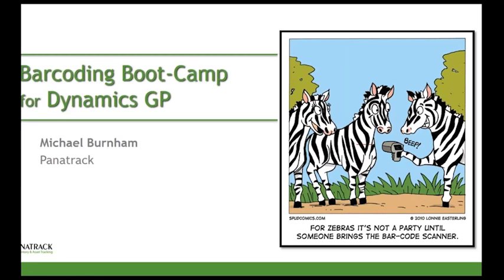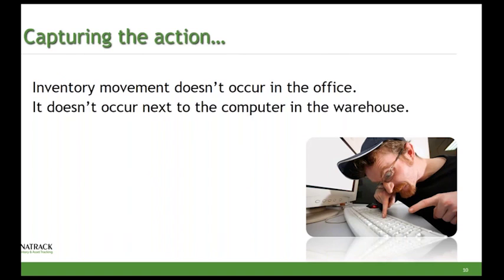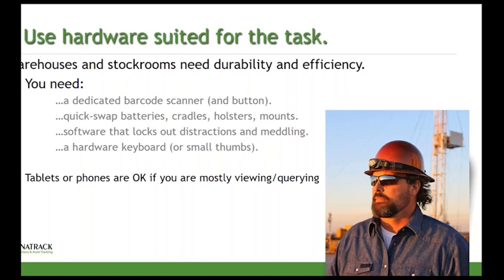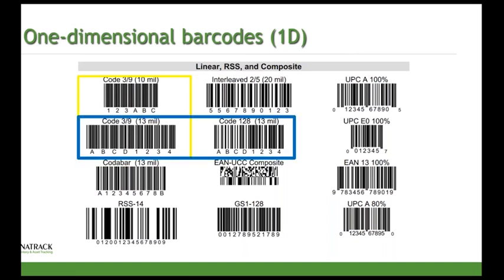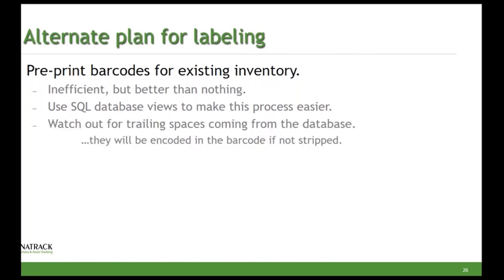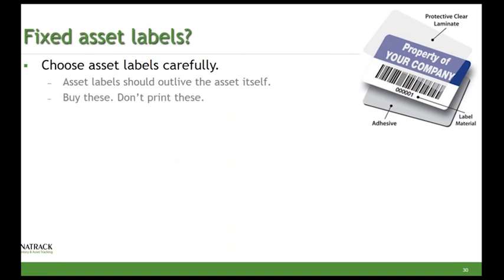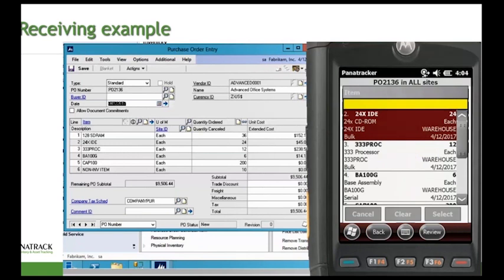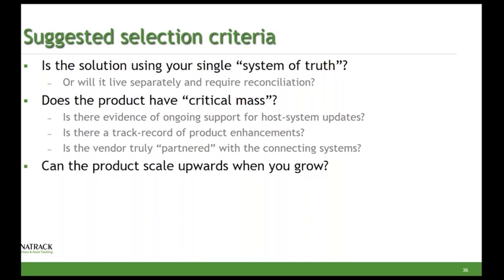1 BarCode Boot Camp Dynamics GP listo 1 3 19 2019 si